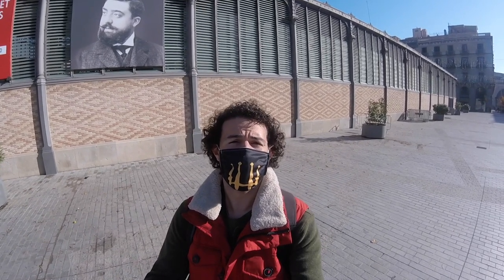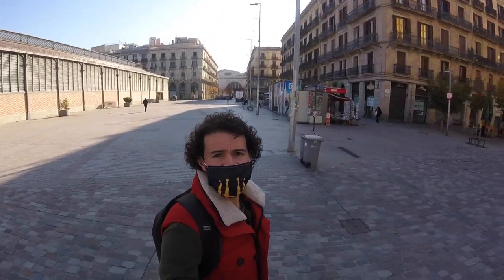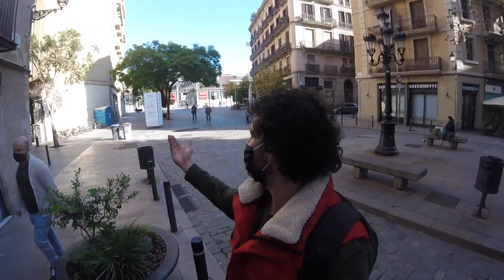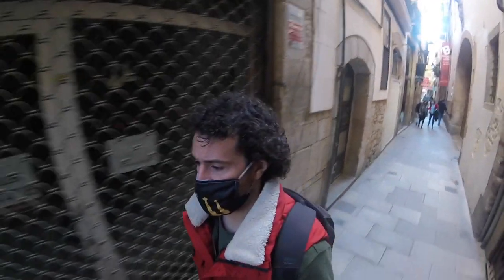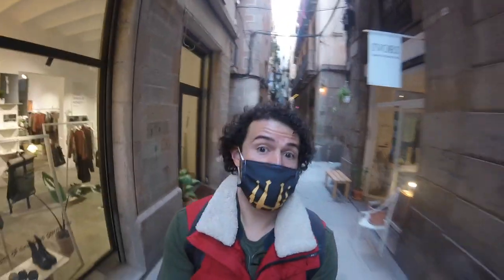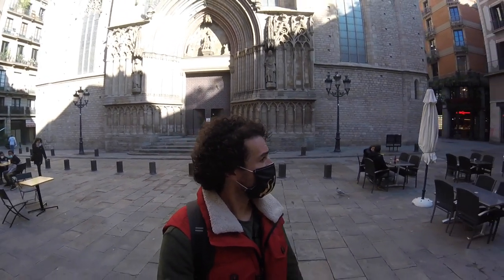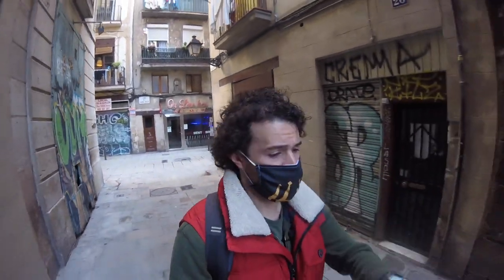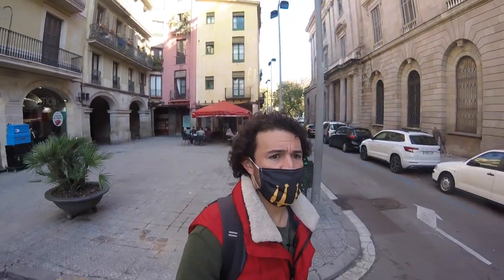El Born neighborhood in Barcelona Walk | Barcelona Vlog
Walking through the Born neighborhood in Barcelona.  An area that has some of the most charming streets and that I always recommend that people take the chance to visit.  It's also home to some great places to eat!
Take the chance to walk the neighborhood with me!